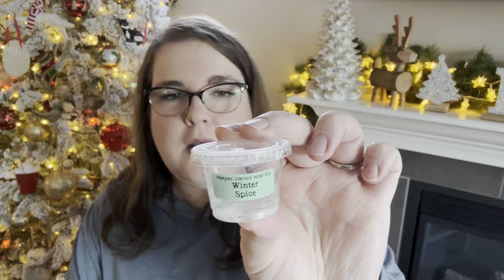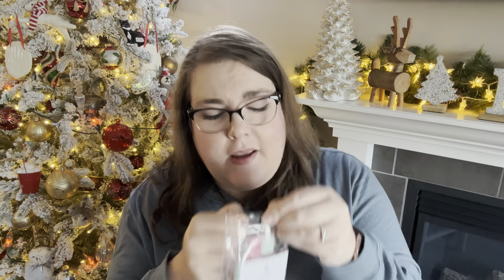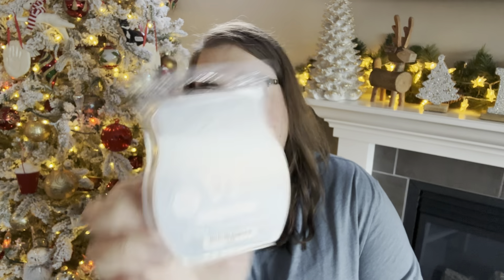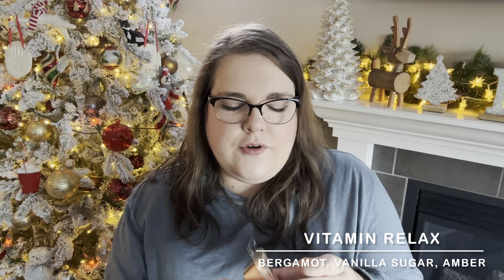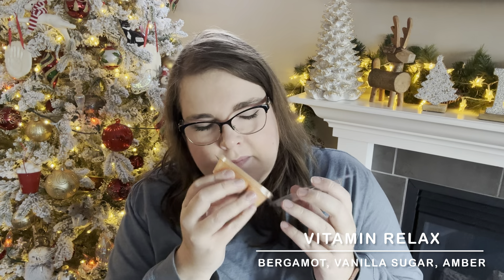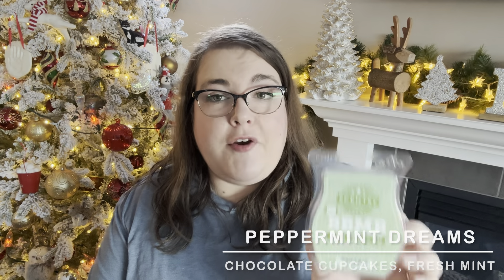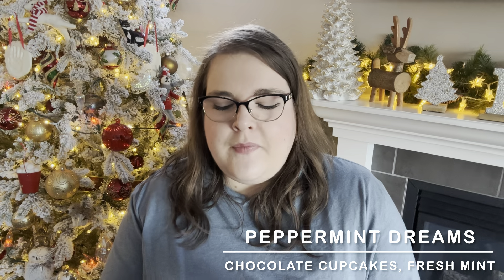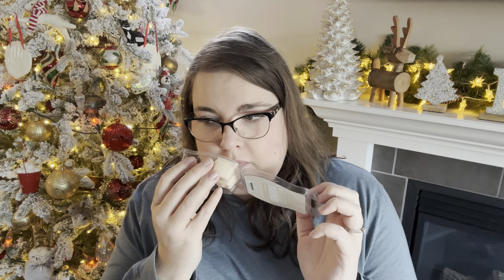What I’ve Been Warming & Buttercream Collection Warm Reviews! ❄️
Hey guys it’s Robyn! Today I’m sharing what I’ve warmed over the past 2 weeks, mostly Scentsy with a few vendor items sprinkled in.